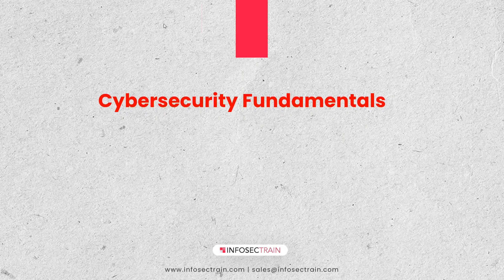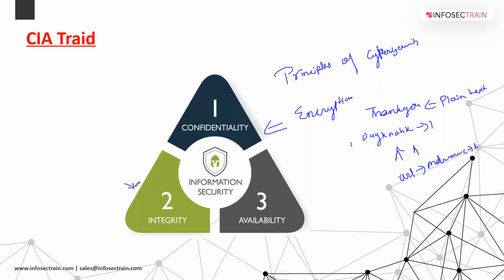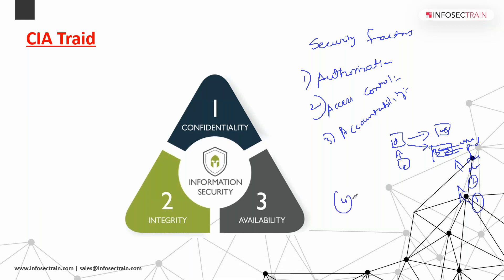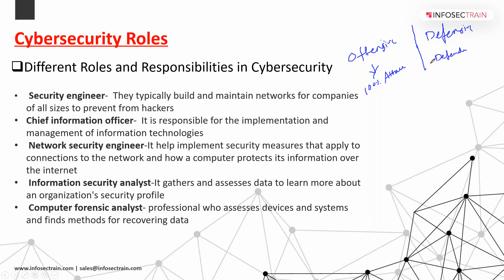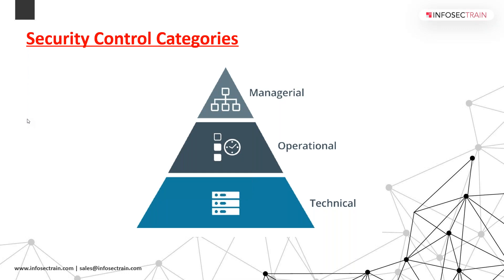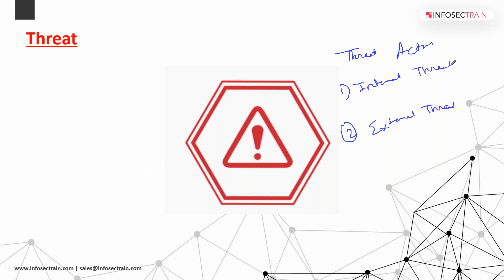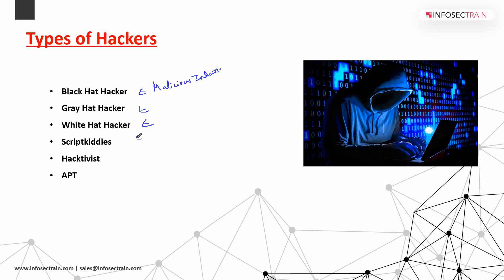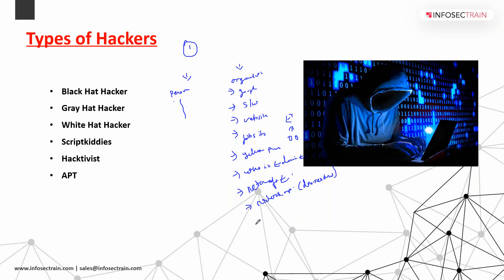Day -1 Cyber Security Fundamentals | Introduction to Cybersecurity | InfosecTrain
InfosecTrain hosts a Free live event entitled “Cyber Security Fundamentals” with certified expert ‘Abhishek’.

00:00 Introduction
01:30 Agenda
03:05 Introduction to Cyber Security
04:05 Difference in Information Security and Cyber Security
07:00 CIA Traid
30:25 Cyber Security Roles
37:10 Cyber Security Domains
42:30 Security Control Categories
51:20 Vulnerability
51:20 Risk
52:45 Threat
56:35 Types of Hackers

Cyber Security Fundamentals Masterclass
✅ Introduction to Cybersecurity
✅ Difference Between Information Security and Cybersecurity
✅ Cybersecurity Objectives
✅ CIA
✅ Cybersecurity Roles
✅ Different Roles and Responsibilities in Cybersecurity
✅ Cybersecurity Domains
✅ Common Attack Types and Vectors